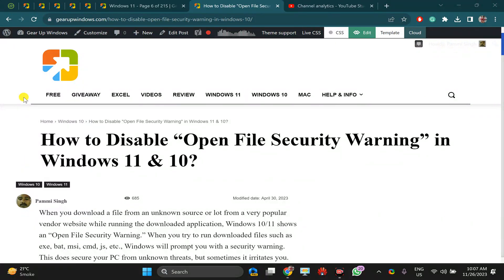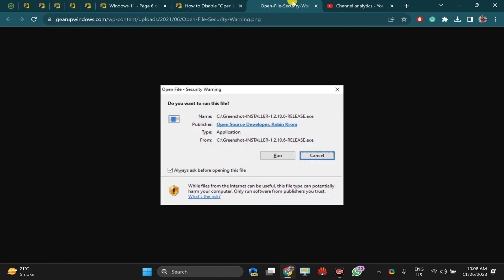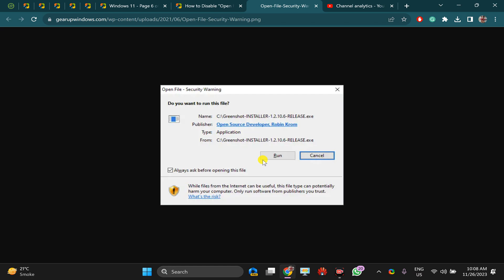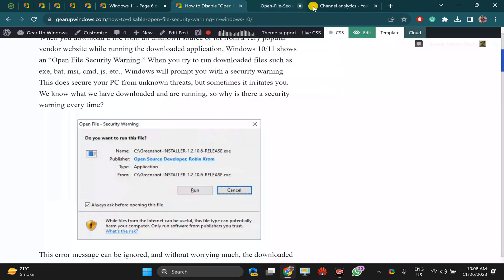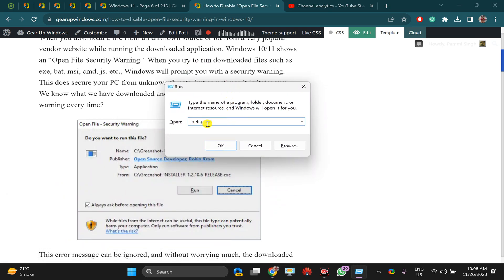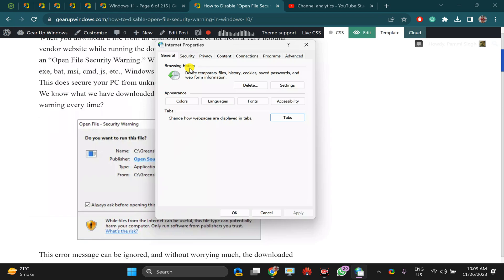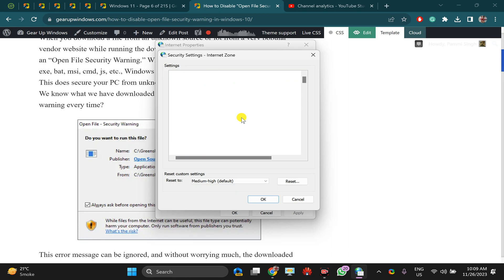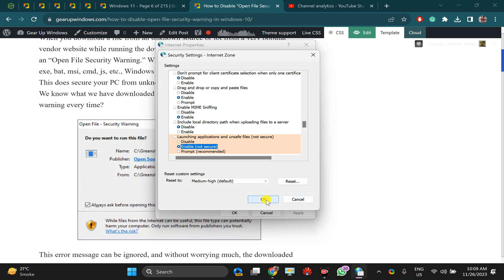How to Disable “Open File Security Warning” in Windows 11 & 10 | GearUpWindows Tutorial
In this tutorial, discover the step-by-step guide on how to disable the "Open File Security Warning" in Windows 11 and 10. Say goodbye to those pesky security prompts and streamline your user experience. Watch now to gear up your Windows system with ease!

Command:-

inetcpl.cpl